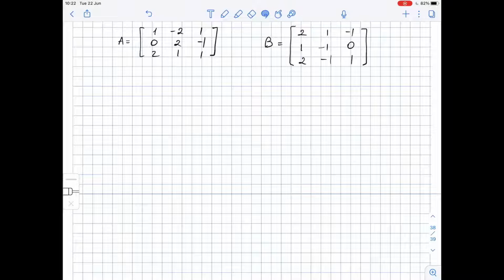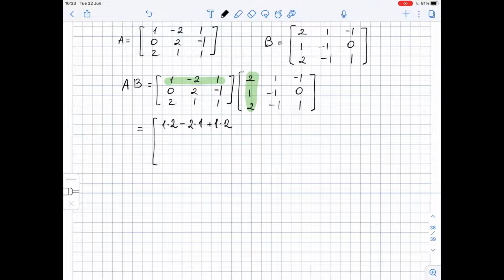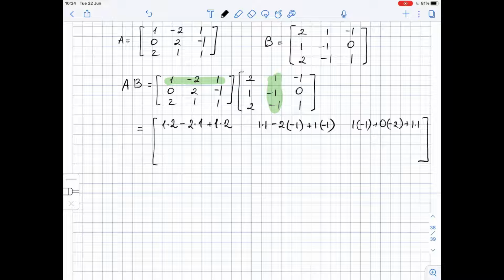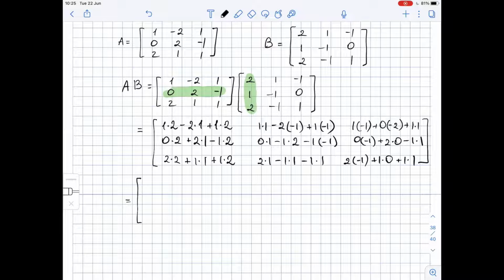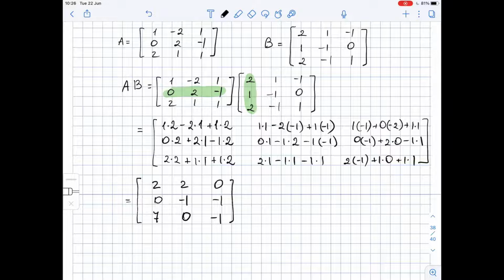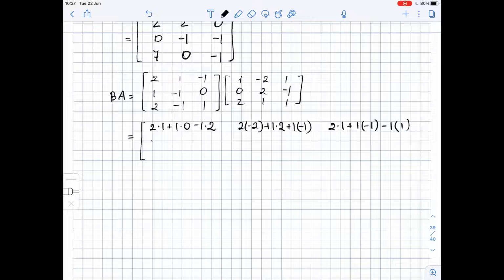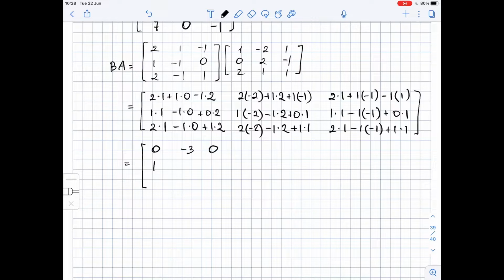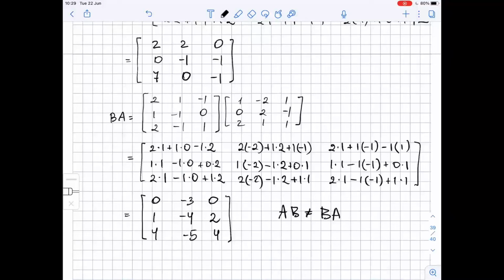To illustrate the multiplication of matrices, and also the fact that matrix ... | Plainmath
Solution to Calculus and Analysis question: To illustrate the multiplication of matrices, and also the fact that matrix multiplication is not necessarily commutative, consider the matrices
A=\begin{bmatrix}1 & -2&1 \\0 & 2&-1\\2&1&1 \end{bmatrix}
B=\begin{bmatrix}2 & 1&-1 \\1 & -1&0\\2&-1&1 \end{bmatrix}